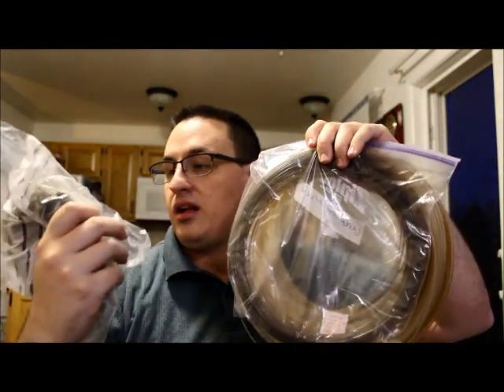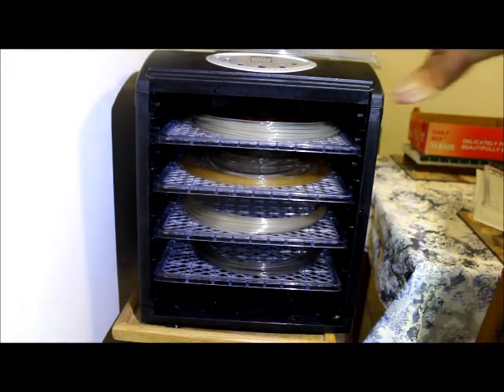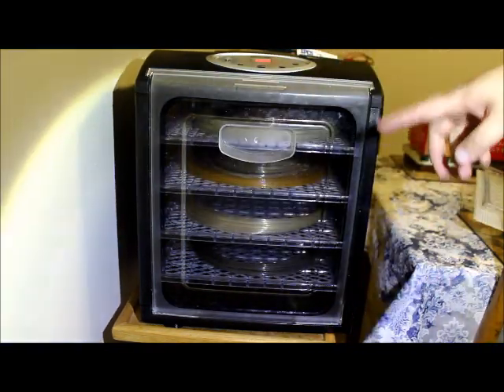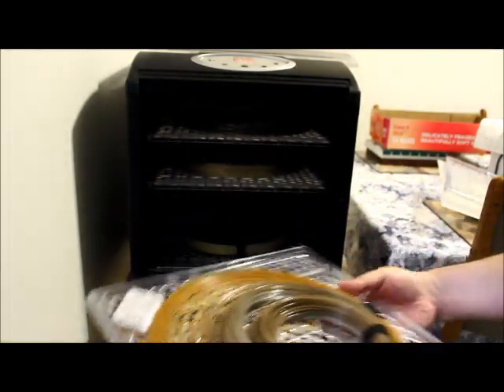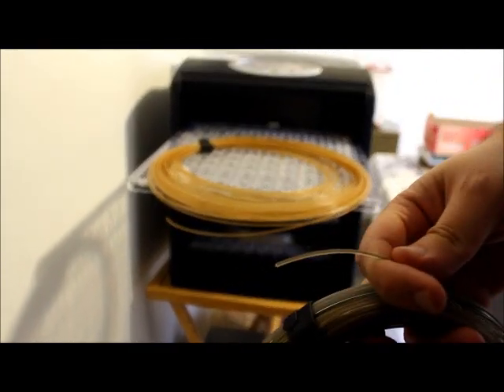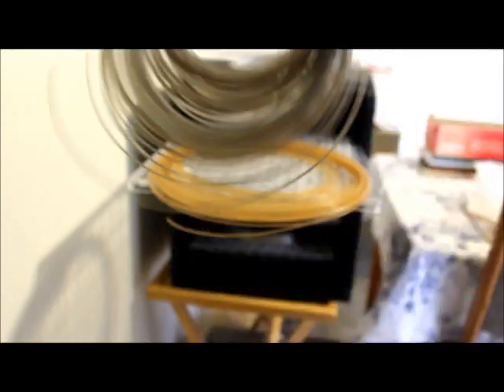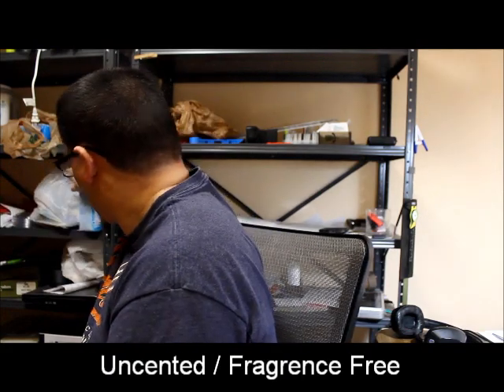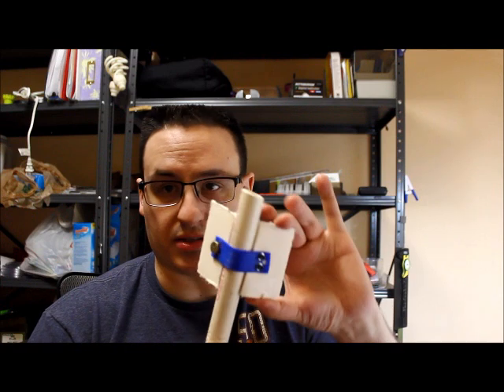How to fix brittle 3D printing filament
How do you fix filament that bubbles and pops in your 3D printer? For this I dry out PLA filament that I'll need for a enclosure project.

PLA drys out at 45 C /113 F

You can download the spool holder shown in the thumbnail